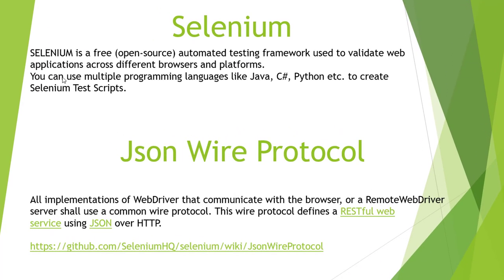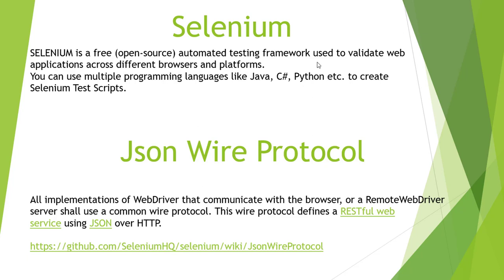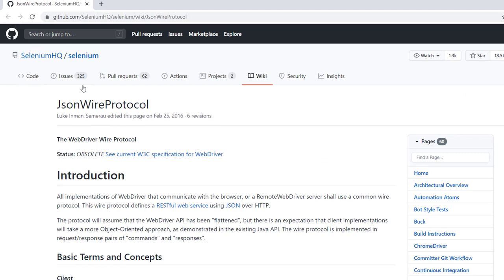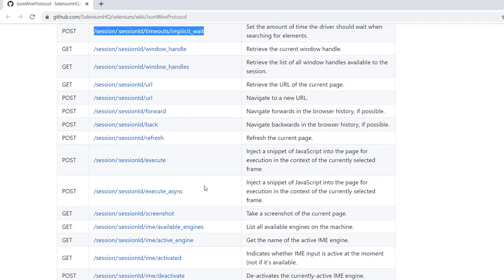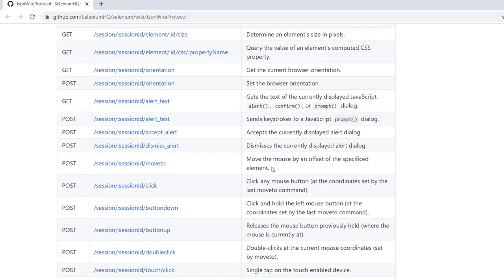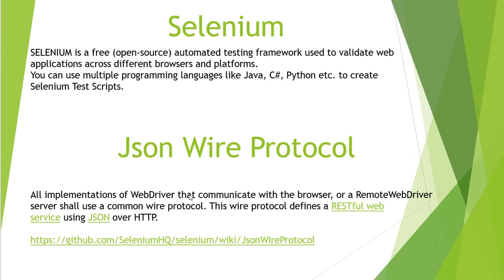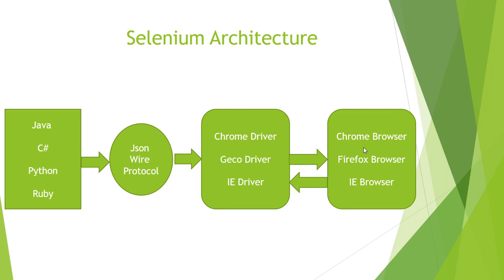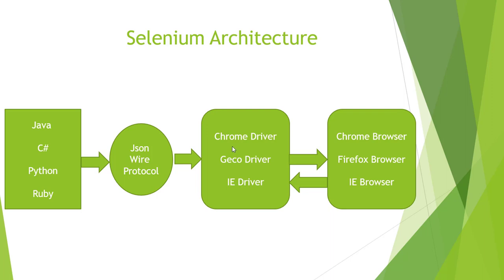Selenium - 1: Introduction to Selenium | Selenium Architecture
- What is selenium: Selenium provides automated testing framework to validate web applications across different browsers & platforms.
- JSon wire protocol:
 - Via it selenium communicate with browser
- Selenium Architecture